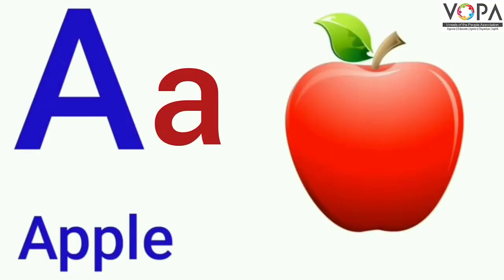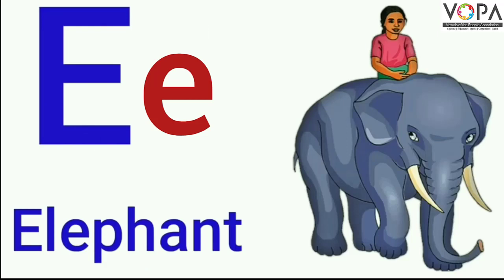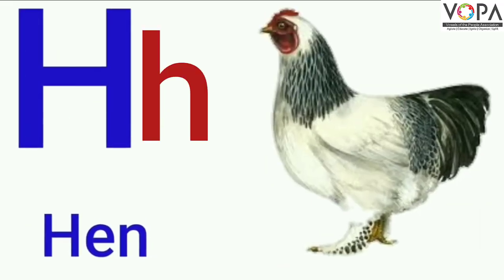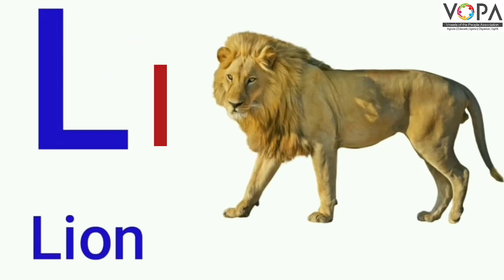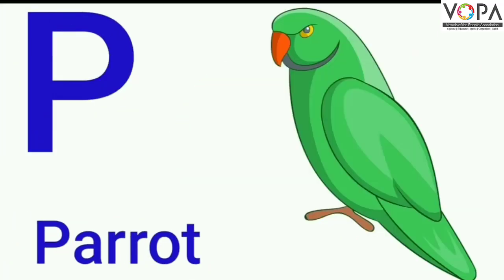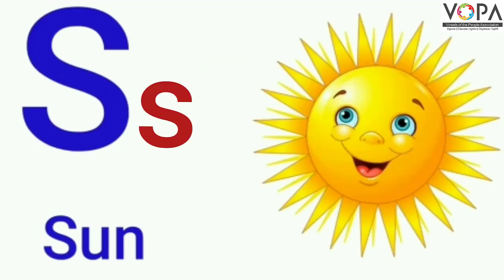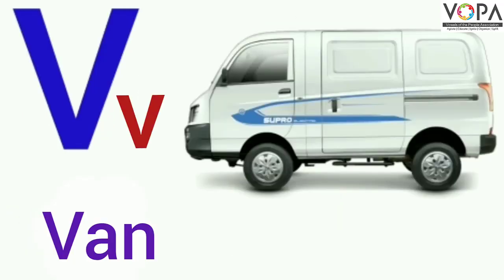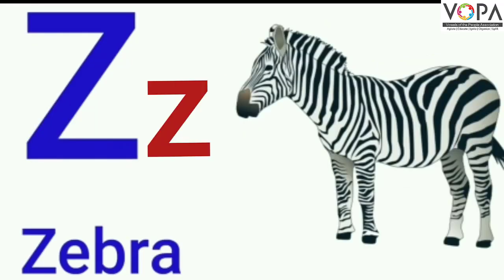1st | English | English letters | Introduction | V-School